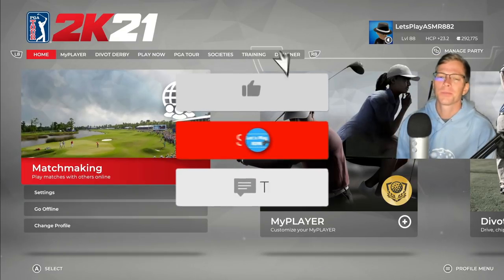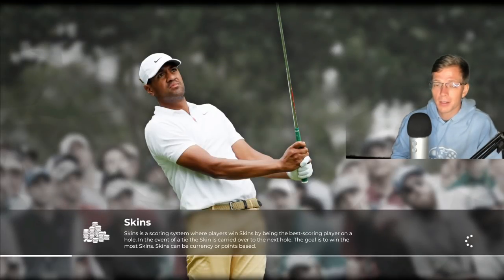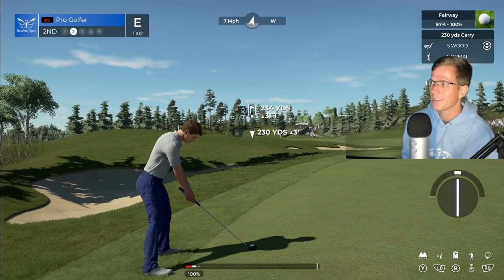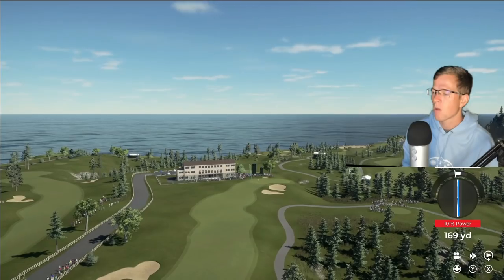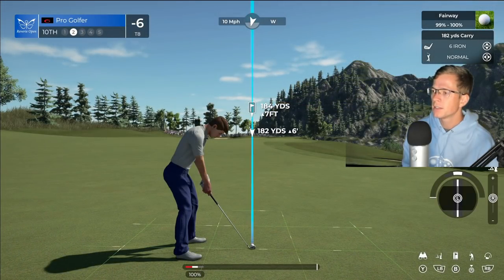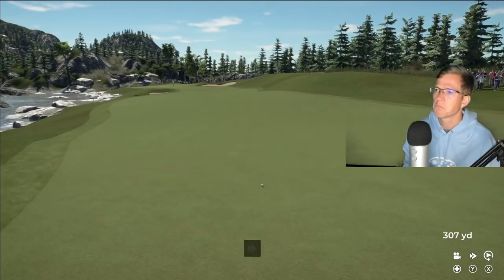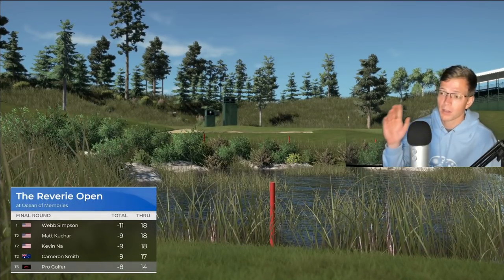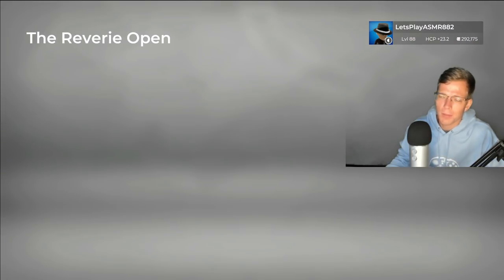ASMR Gaming: PGA Tour 2K21 | Relaxing Career Tournament! - Gum Chewing & Whispering